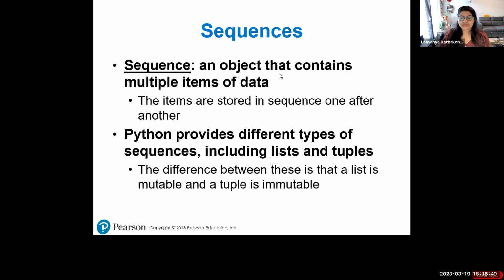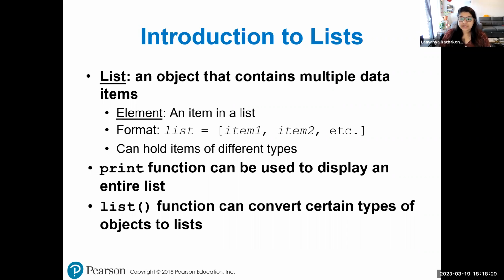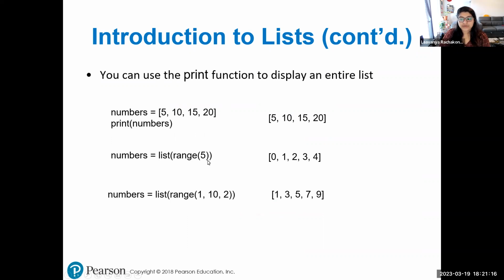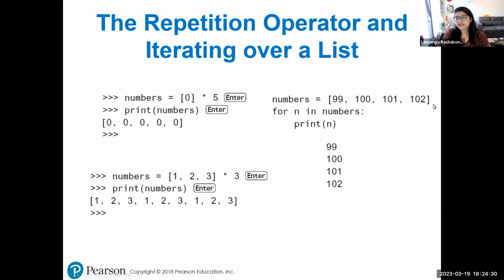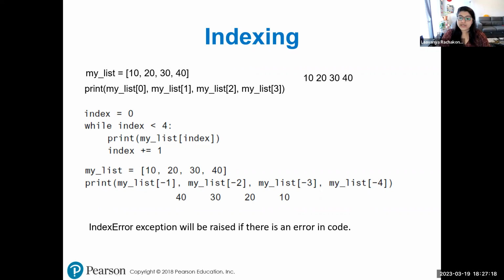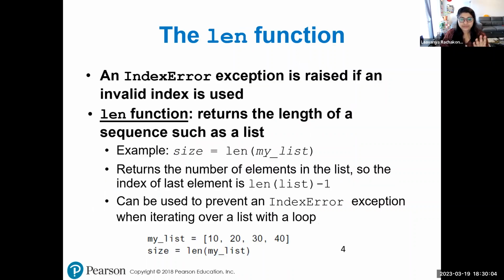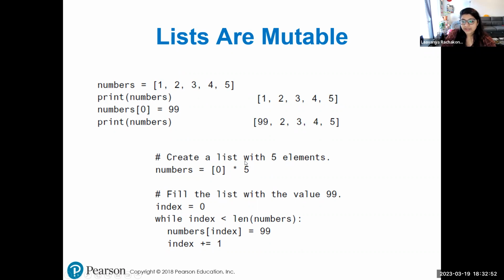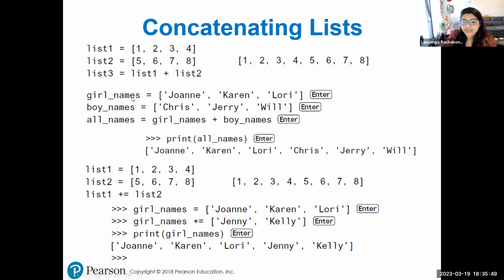Ch7:01:Intro to lists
This lecture talks about lists and sequences along with basic operations on lists.